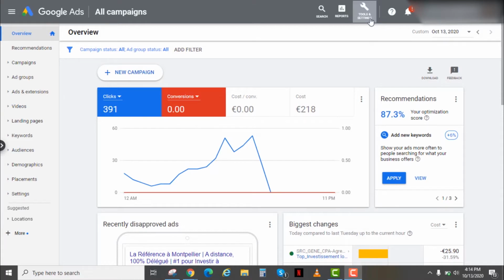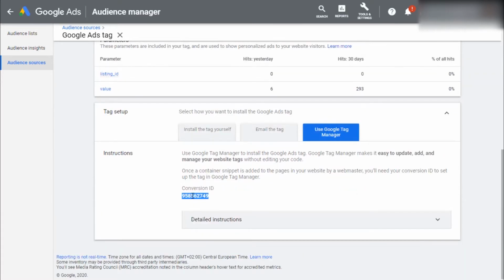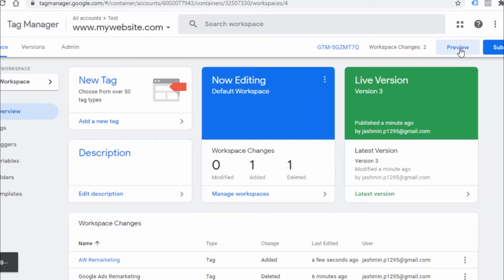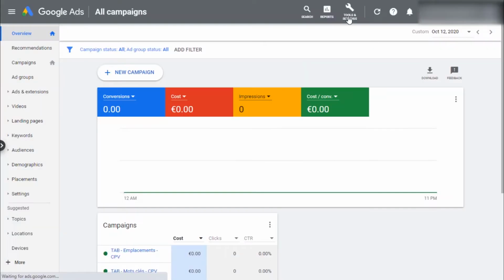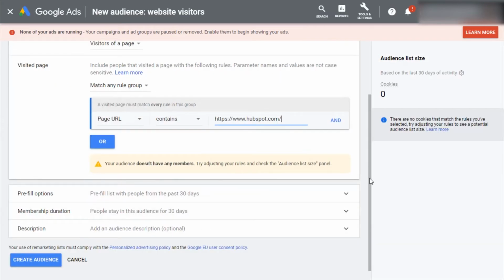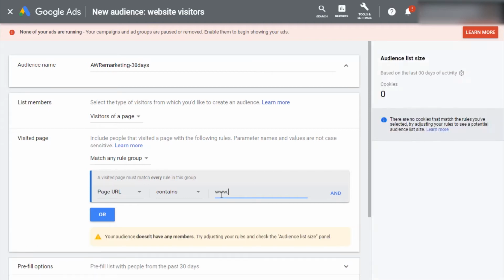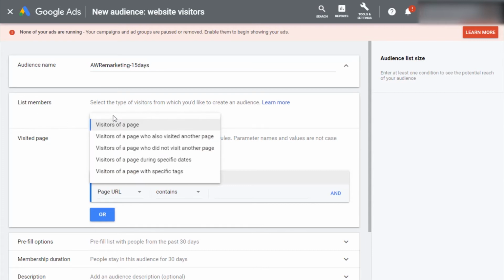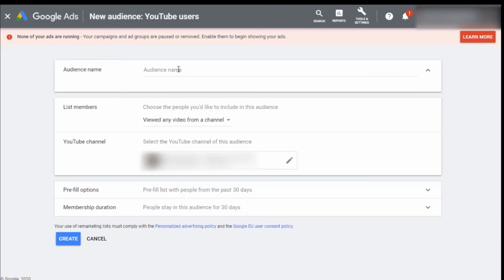YouTube Ads - How to build Remarketing audiences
Want your YouTube Ads to convert? Then build remarketing audiences for your ads

Remarketing campaigns are some of the most profitable campaigns you can run on Google Ads.

𝙒𝙝𝙮 𝙟𝙪𝙨𝙩 𝙢𝙖𝙧𝙠𝙚𝙩 … 𝙬𝙝𝙚𝙣 𝙮𝙤𝙪 𝙘𝙖𝙣 𝙧𝙚𝙢𝙖𝙧𝙠𝙚𝙩?

𝗥𝗲𝗺𝗮𝗿𝗸𝗲𝘁𝗶𝗻𝗴 𝘄𝗶𝘁𝗵 𝗬𝗼𝘂𝗧𝘂𝗯𝗲 𝘃𝗶𝗱𝗲𝗼𝘀 𝘄𝗶𝗹𝗹 𝗮𝗹𝗹𝗼𝘄 𝘆𝗼𝘂 𝘁𝗼:
◾️ 𝗚𝗿𝗮𝗯 𝘆𝗼𝘂𝗿 𝗽𝗼𝘁𝗲𝗻𝘁𝗶𝗮𝗹 𝗰𝘂𝘀𝘁𝗼𝗺𝗲𝗿’𝘀 𝗮𝘁𝘁𝗲𝗻𝘁𝗶𝗼𝗻
◾️ 𝗖𝗼𝗻𝗻𝗲𝗰𝘁 𝗺𝗼𝗿𝗲 𝗱𝗶𝗿𝗲𝗰𝘁𝗹𝘆 𝘄𝗶𝘁𝗵 𝗰𝘂𝘀𝘁𝗼𝗺𝗲𝗿𝘀

These campaigns are designed to display ads to potential customers who visited your site or your YouTube channel.

Since you’re showing highly customized ads to people who have previously shown some interest in your networks, they’re more likely to click on your ads, making the entire campaign cost effective.

𝗬𝗼𝘂 𝗰𝗮𝗻 𝗿𝗲𝘁𝗮𝗿𝗴𝗲𝘁 𝗯𝘆 𝗰𝗿𝗲𝗮𝘁𝗶𝗻𝗴 𝗮 𝗮𝘂𝗱𝗶𝗲𝗻𝗰𝗲 𝗹𝗶𝘀𝘁 𝗳𝗿𝗼𝗺:
◾️ 𝗪𝗲𝗯𝘀𝗶𝘁𝗲 𝘃𝗶𝘀𝗶𝘁𝗼𝗿𝘀
◾️ 𝗬𝗼𝘂𝗧𝘂𝗯𝗲 𝗩𝗶𝗲𝘄𝗲𝗿𝘀
◾️ 𝗔𝗱 𝗩𝗶𝗲𝘄𝗲𝗿𝘀

Remember that you can run remarketing ads only when you have a minimum of 1,000 individuals in your audience list. so don’t wait anymore and start building up your list.
𝗟𝗲𝗮𝗿𝗻 𝗵𝗼𝘄 𝘁𝗼 𝘀𝗲𝘁 𝘂𝗽 𝘆𝗼𝘂𝗿 𝗬𝗼𝘂𝗧𝘂𝗯𝗲 𝗮𝗱 𝗮𝗰𝗰𝗼𝘂𝗻𝘁 𝗶𝗻 𝗷𝘂𝘀𝘁 𝟯 𝘀𝘁𝗲𝗽𝘀
📞 𝗪𝗮𝗻𝘁 𝘁𝗼 𝘀𝗰𝗮𝗹𝗲 𝘂𝗽 𝘆𝗼𝘂𝗿 𝗕𝘂𝘀𝗶𝗻𝗲𝘀𝘀 𝘂𝘀𝗶𝗻𝗴 𝘁𝗵𝗶𝘀 𝗔𝗱 𝗦𝘁𝗿𝗮𝘁𝗲𝗴𝘆 ? 𝗟𝗲𝘁'𝘀 𝗱𝗶𝘀𝗰𝘂𝘀𝘀 𝘁𝗵𝗶𝘀 𝗼𝘃𝗲𝗿 𝗮 𝗰𝗮𝗹𝗹.